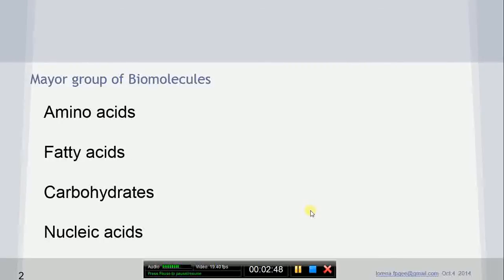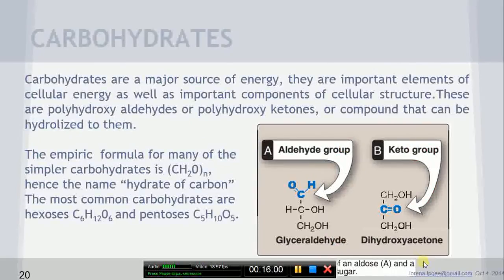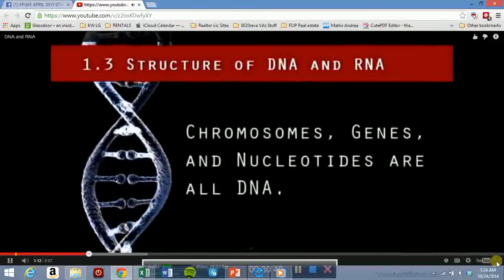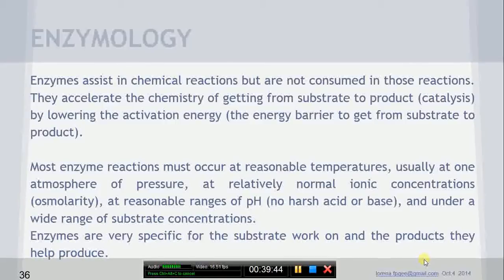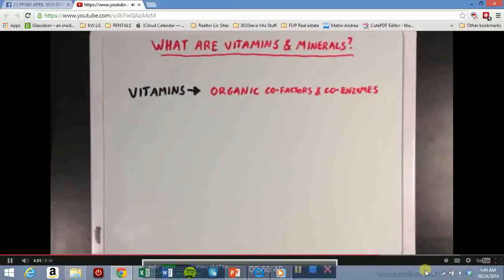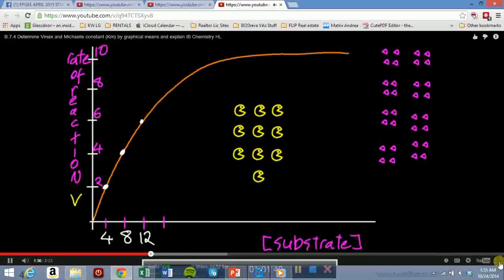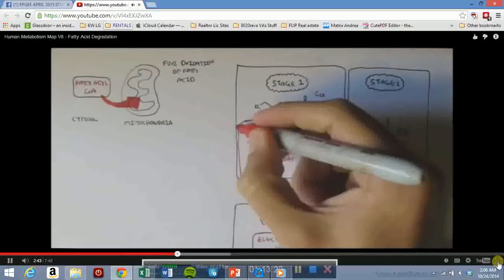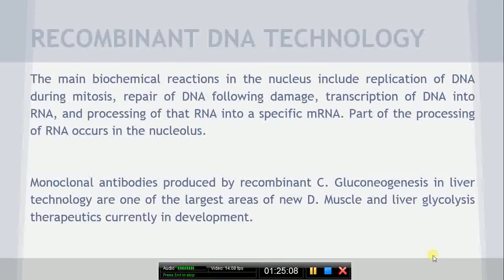Chapt 5 Biochemistry